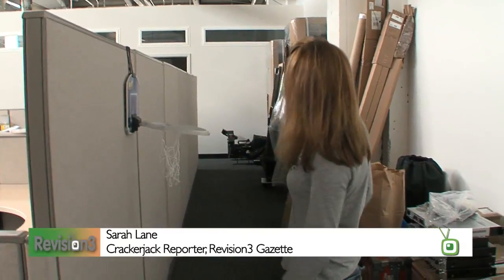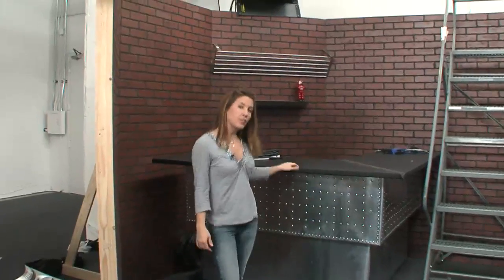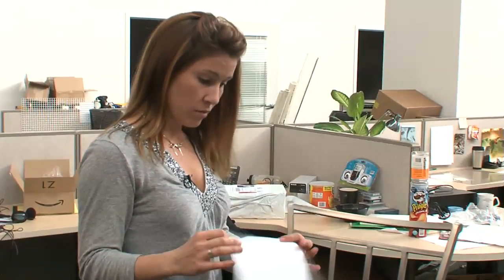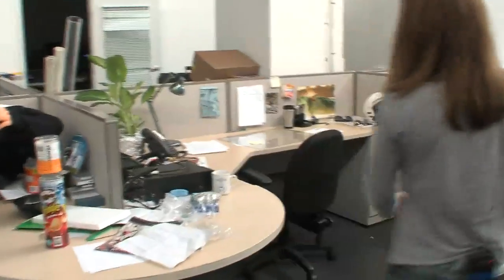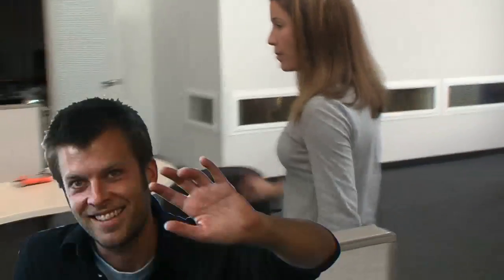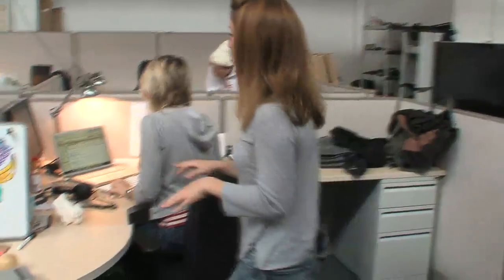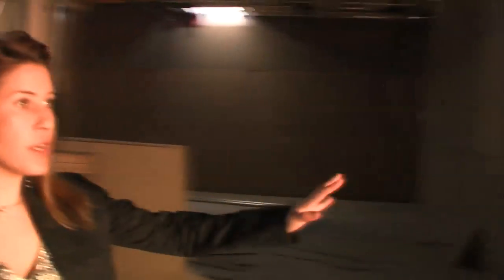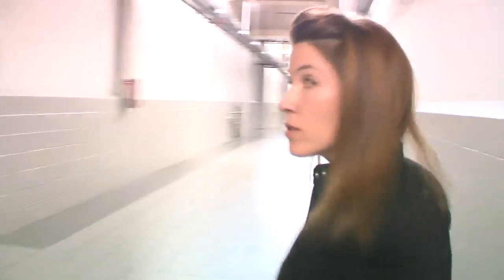Revision 3 Gazette: Episode 7: This place is a mess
Wednesday, October 17th, 2007
The Revision3 team is settling in... maybe a bit too much. Sarah gives us an updated tour of the office and studio build-out, and hilarity ensues! Ok, hilarity does not actually ensue, just several miniscule chuckles.